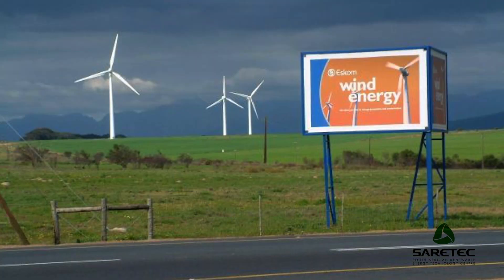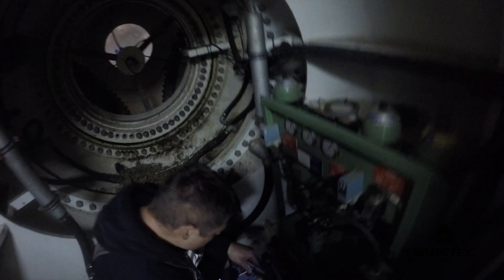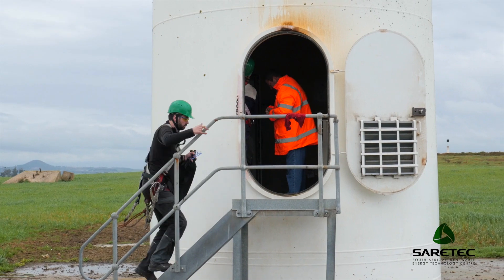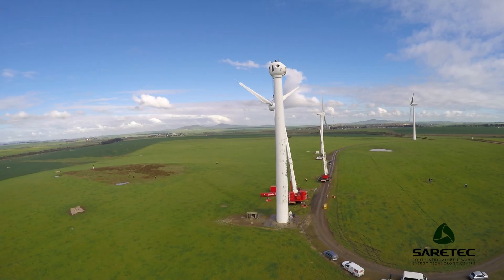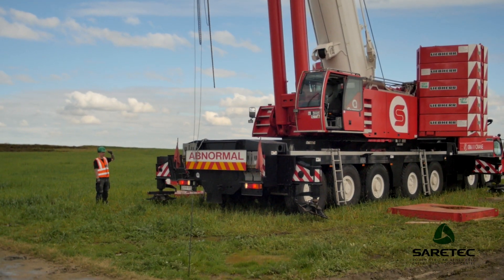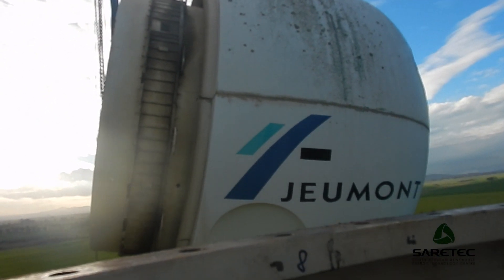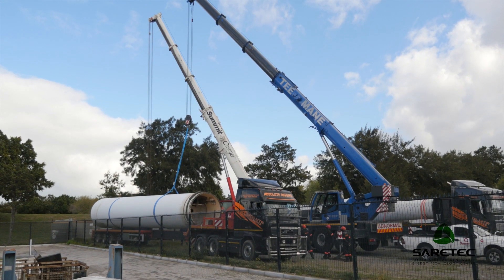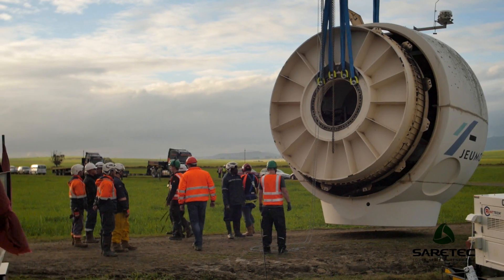SARATEC- DECOMMISSIONING OF A WIND TURBINE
On 18 July 2016, the Jeumont wind turbine at the Klipheuwel site, was dismantled and transported to the South African Renewable Energy Technology Centre (SARATEC) in Cape Town. This first of it's kind and a landmark moment.